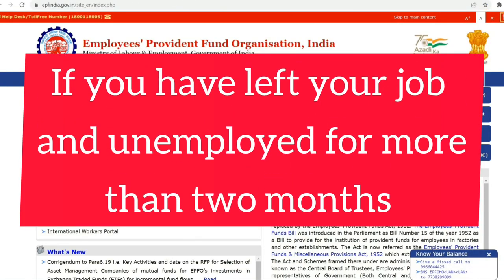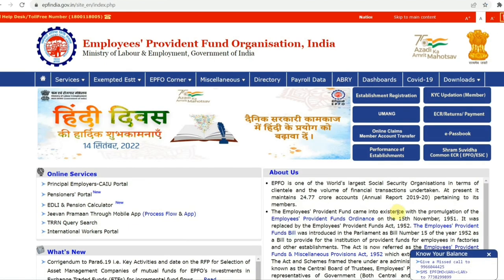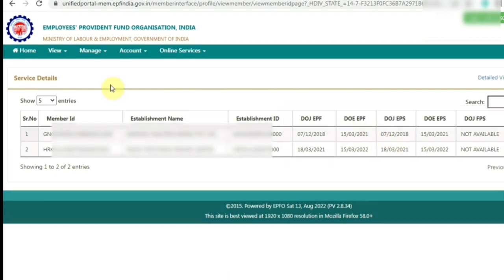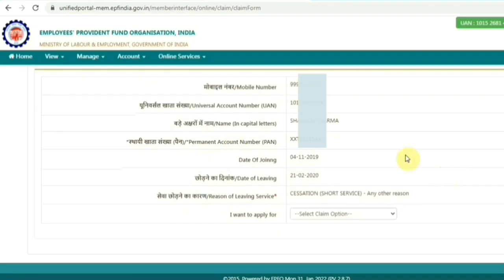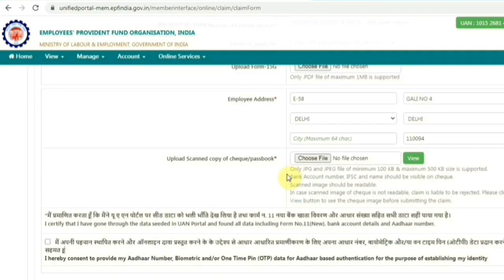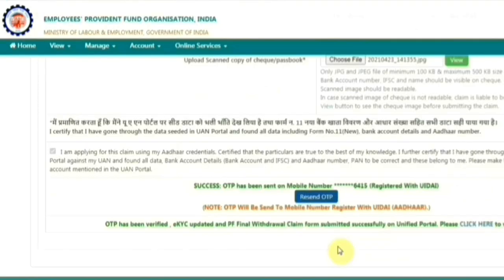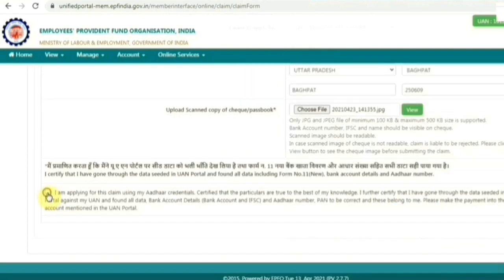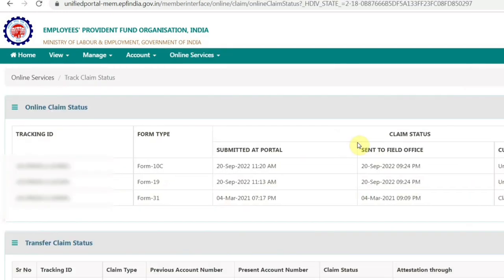PF Withdrawal Process Online English | How to withdraw PF online | PF Pension Withdrawal | 2022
Also watch -
How to add/change bank details in pf 2021 | PF me bank account kaise link kare | Bank KYC Update PF

How to update Date Of Exit in PF without employer online | PF date of exit not updated | PF Withdraw

Pf withdrawal process online In Mobile 2021 | how to withdraw pf online | PF के पैसे कैसे निकाले

Pf withdrawal process online Umang App | how to withdraw pf online | PF के पैसे कैसे निकाले | EPFO

EPFO today new update 2022 | अब ऐसे होगा PF बैलेंस चेक | EPF Balance Check New Update | EPFO

EPFO latest update 2022 | 2 नयी ऑनलाइन सुविधाएं हुई चालू | EPF latest update | EPFO Big Update

PF Under Process kitne din tak rahta hai 2022 | pf under process solution 2022 | PF Claim

How to change mobile number in aadhar card - आधार कार्ड में मोबाइल नंबर कैसे बदले? | 2022

इस चैनल पर अपलोड किए गए सभी वीडियो, निर्देश, संदर्भ, सामग्री, या दस्तावेज़ केवल शैक्षिक उद्देश्यों के लिए हैं, हम वीडियो में निहित किसी भी जानकारी के उपयोग से या किसी निष्कर्ष के लिए प्रत्यक्ष या परोक्ष रूप से हुए किसी भी नुकसान के लिए किसी भी दायित्व को स्वीकार नहीं करते हैं।